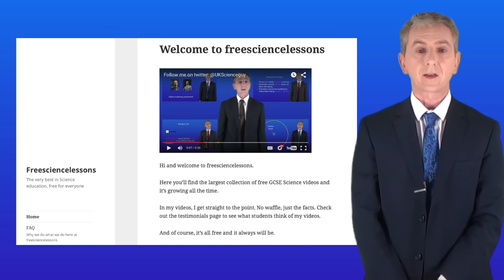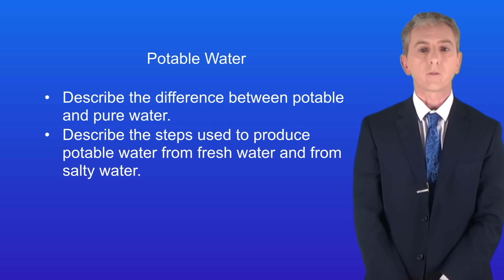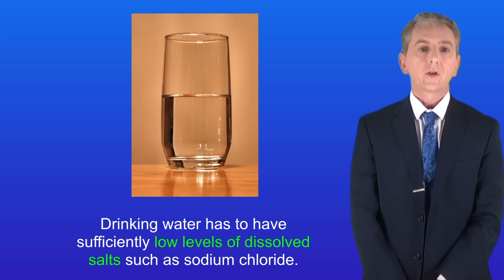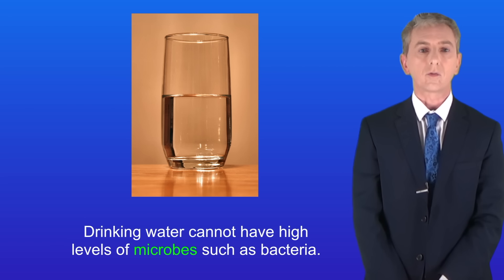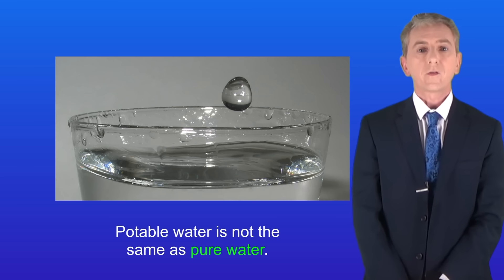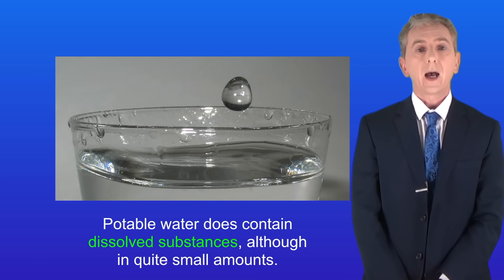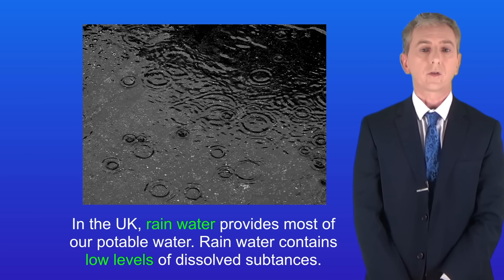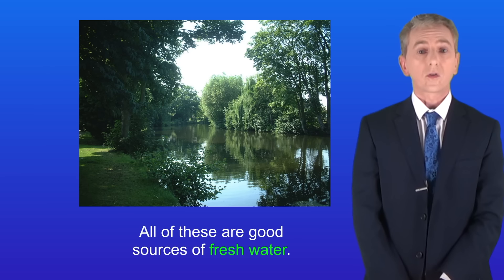GCSE Chemistry Revision "Potable Water"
In this video, we look at how to produce potable water. We look at the different stages of producing potable water from fresh water and then how we can make potable water from salty water.

Image credits:

Glass of water By Derek Jensen (Tysto) - Own work, Public Domain,

Drop of water before impact By No machine-readable author provided. - No machine-readable source provided.